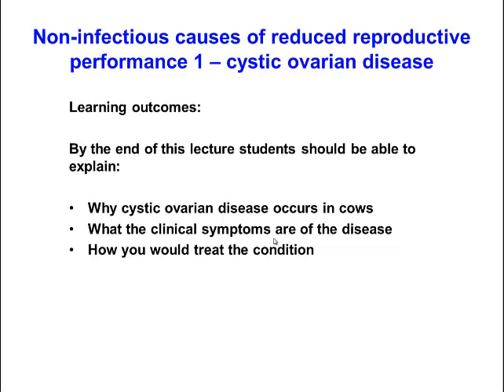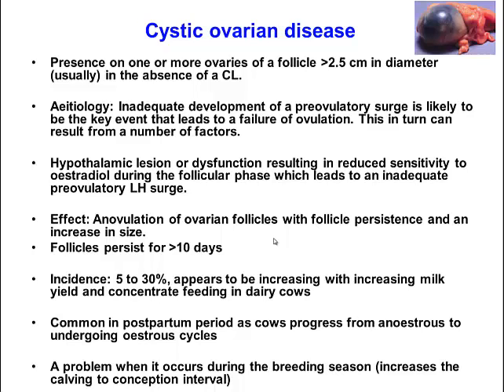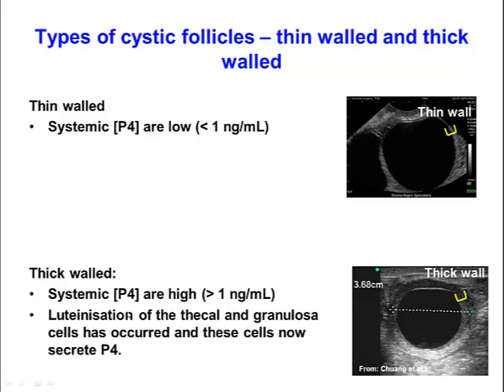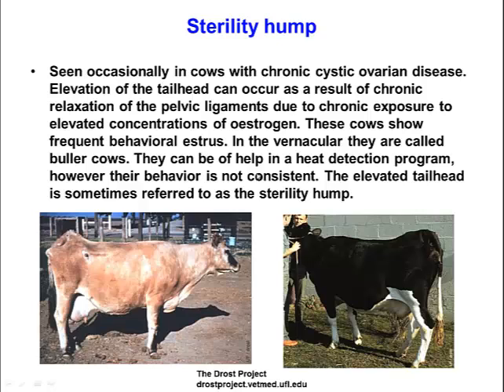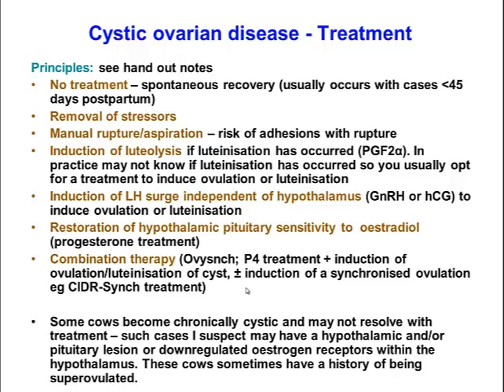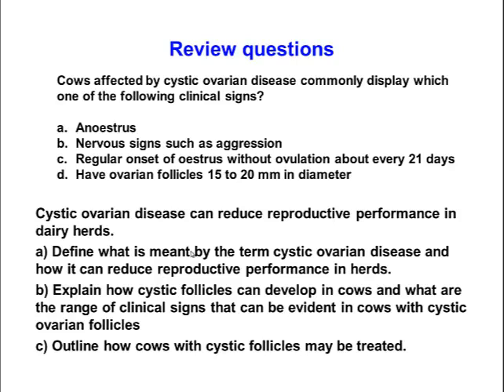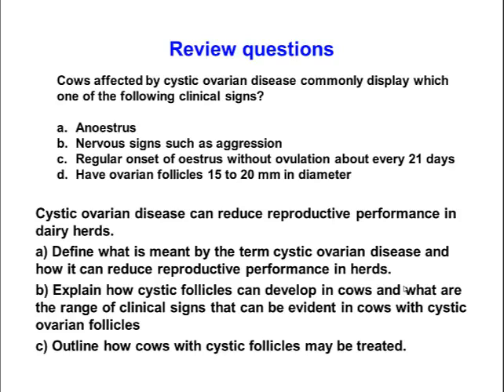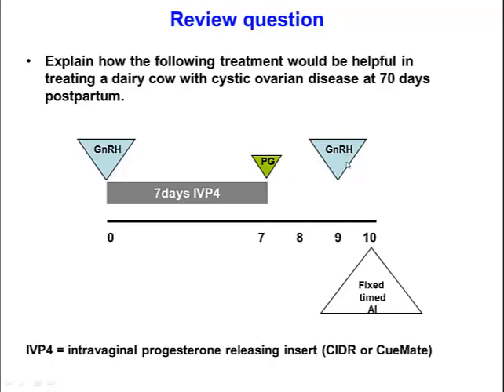TV4001 - Cystic ovarian disease